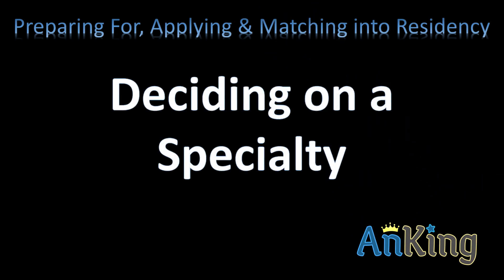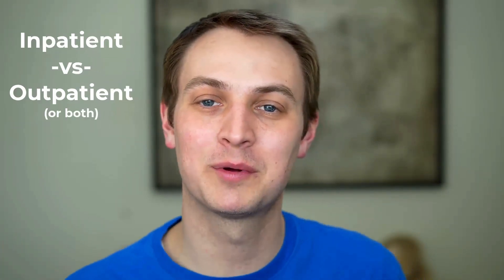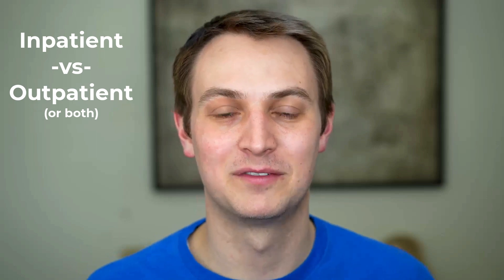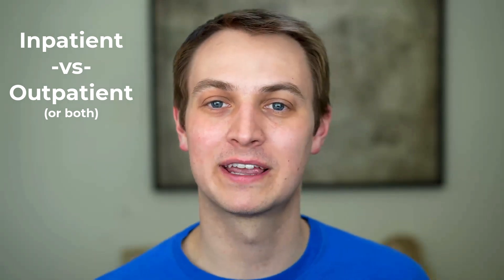Deciding on a Medical Specialty - What Residency is Best For You?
This is the 13th video in the Preparing For, Applying & Matching into Residency playlist. This video series was planned during my interview season and includes actual details from my application. This video discusses tips I have for deciding on a medical specialty and things you should be thinking about when considering your future career.

00:57 Surgical vs Medical
01:20 Procedures, Radiology, & Pathology
02:00 Lifestyle
02:50 Inpatient vs Outpatient
03:15 Patient interaction & Long term relationships
04:10 Kids vs Adults
04:52 Competitiveness
05:12 Income

These will be released monthly throughout 2022. If you would like to get early access, consider signing up for our AnKing VIP